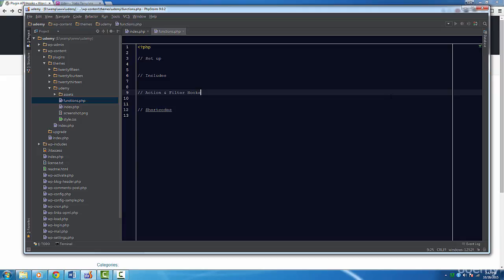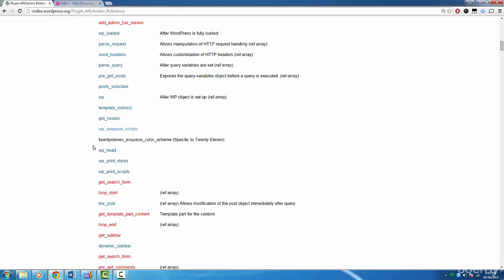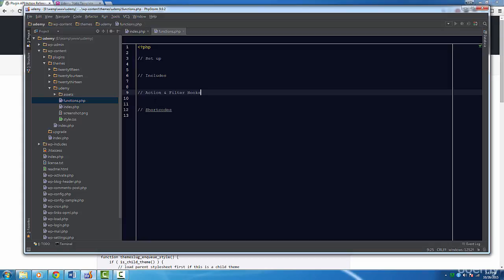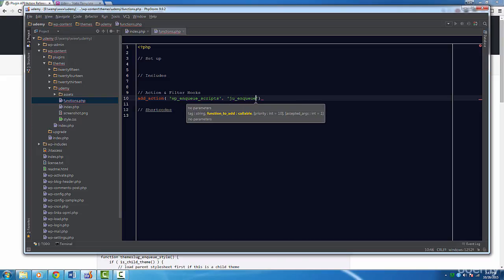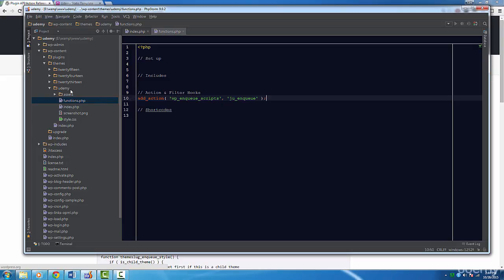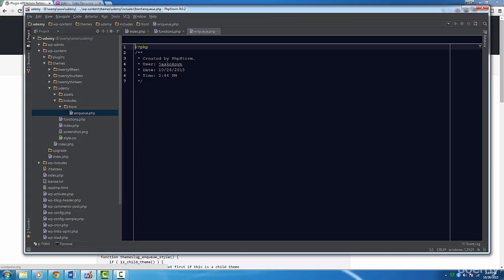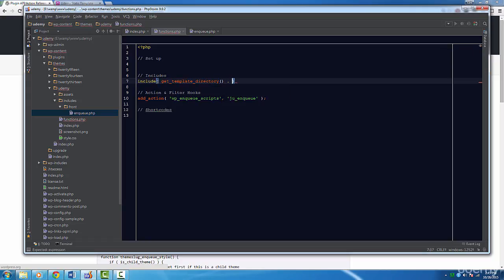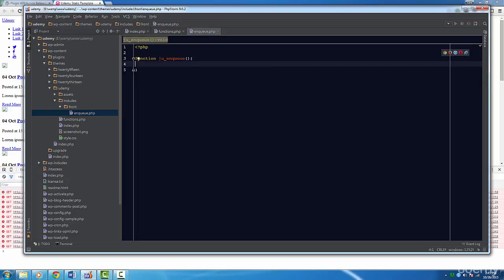003 Action Hooks